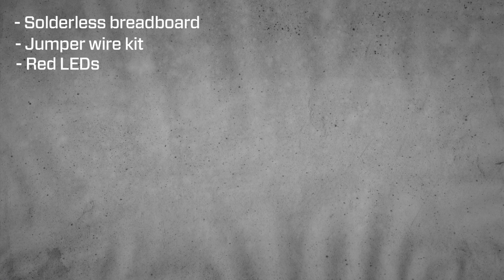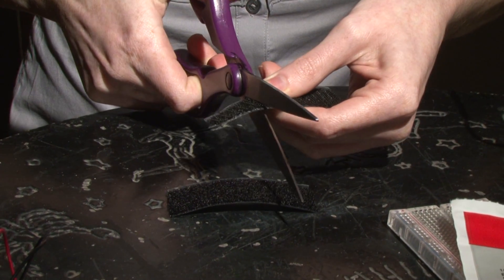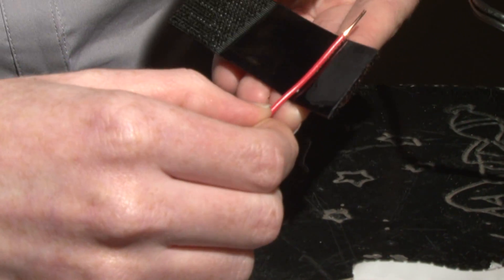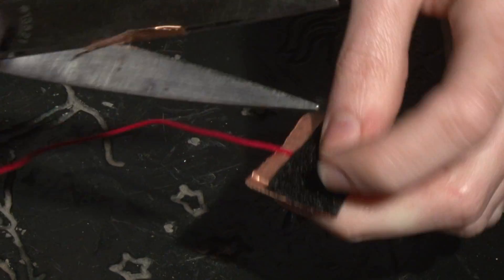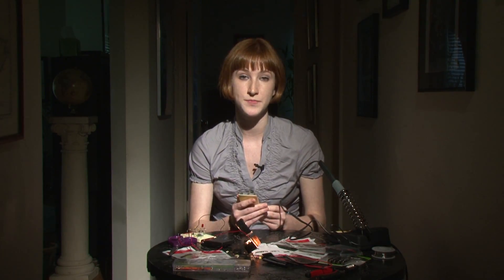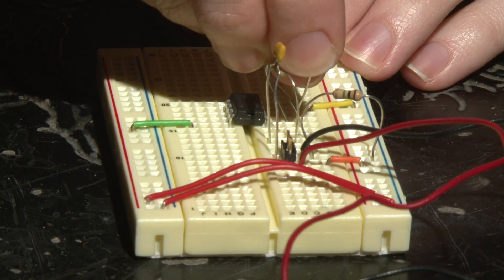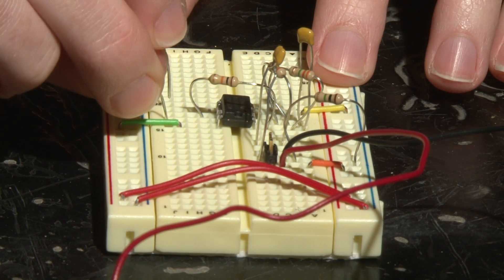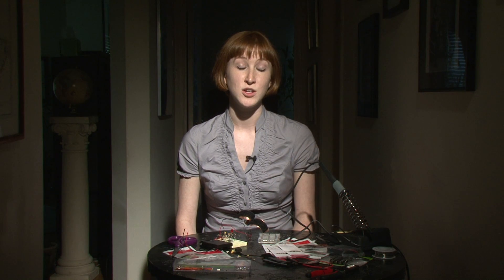How to Make a Truth Detector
How can you tell if someone is telling you the truth? Well for starters, you can build this breadboard circuit. It measures galvanic skin response -- if you get emotionally stimulated, an LED will light up.